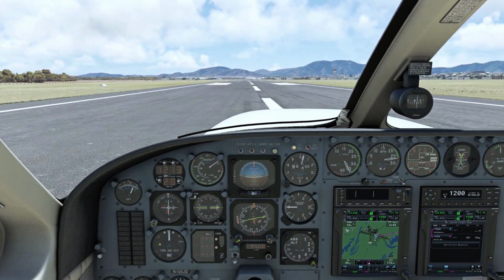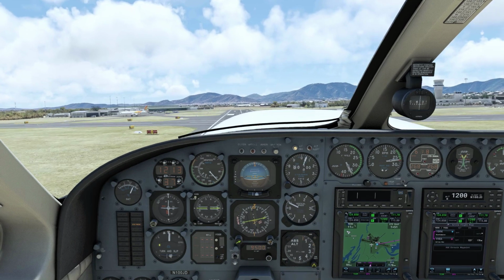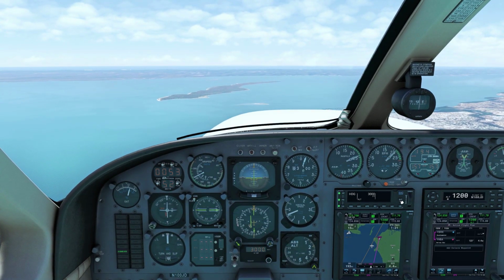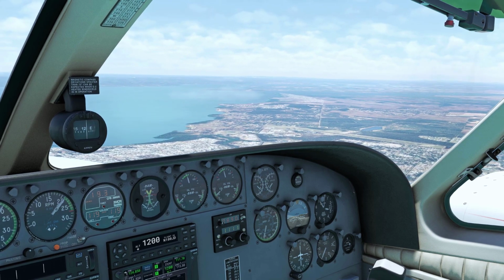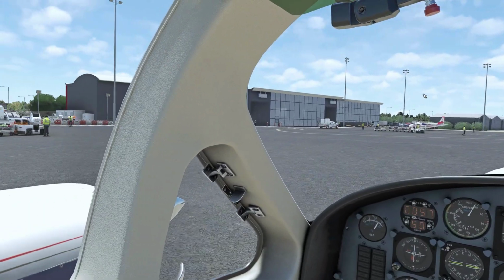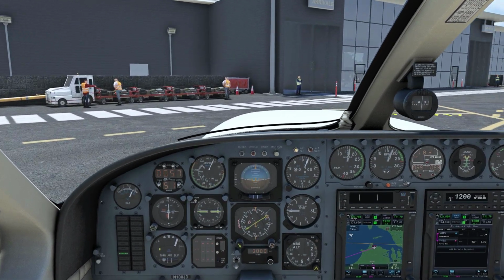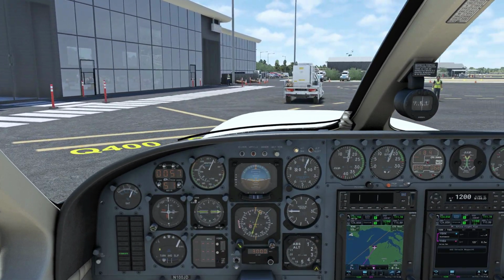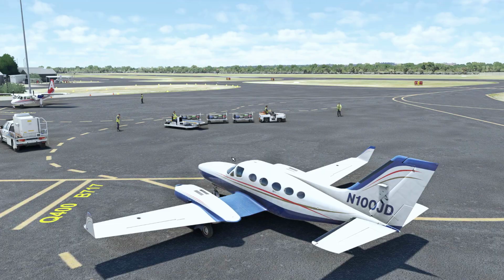An Aussie FSEconomy Deal | MSFS 2020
100% pilot pay flying my Aussie-based C414 (VH-414 in FSE). In today's episode, we're flying from Rockhampton (YBRK) to Harvey Bay (YHBA), Australia in the Chancellor. And Jude returns after a hiatus, but she ain't happy with the old man.

For those wishing to take up the offer, I'm theflyingdad on FSE.